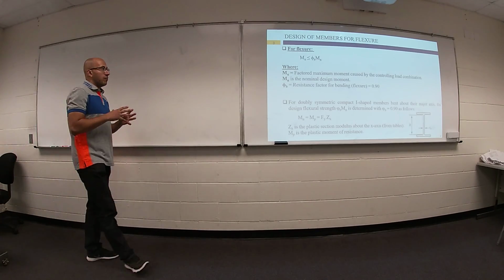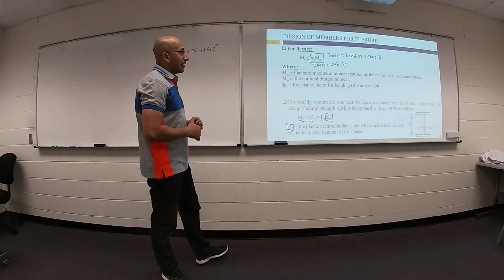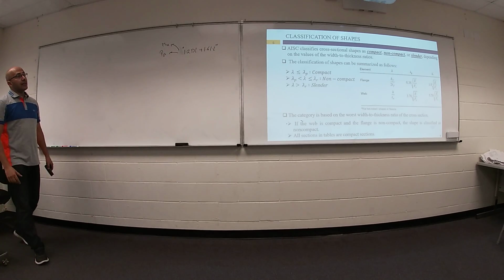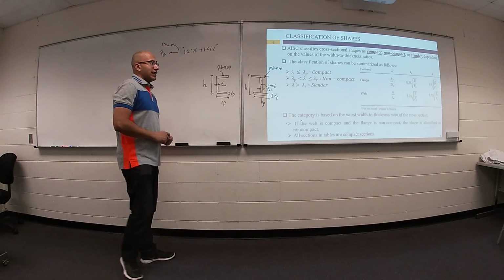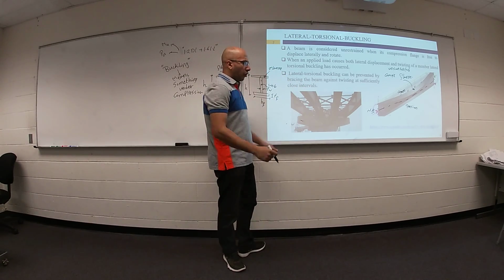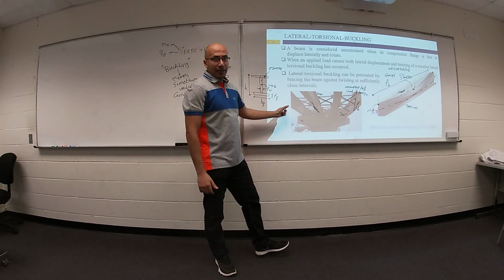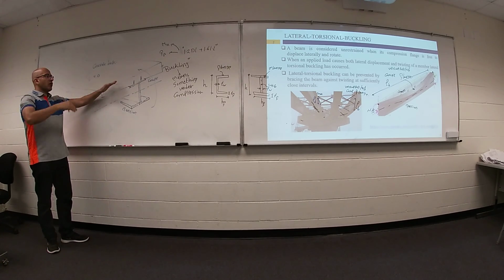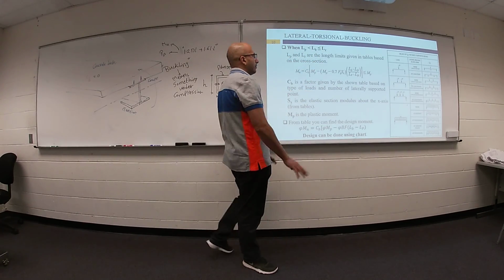Steel Module 5_4